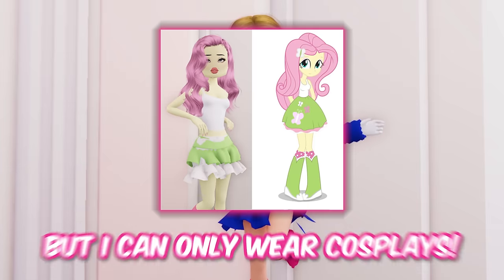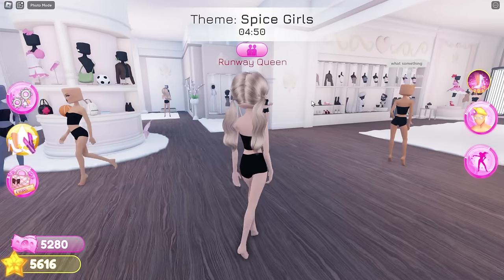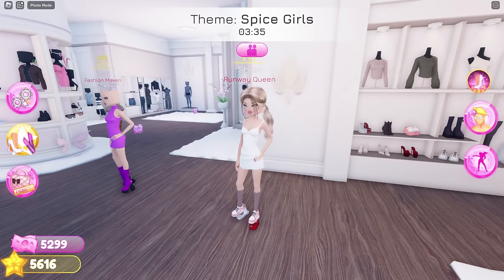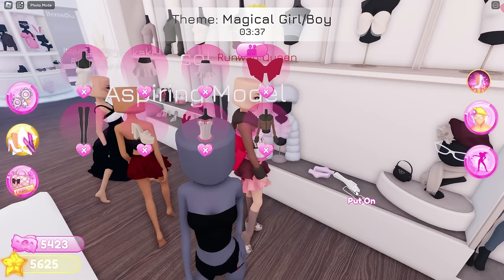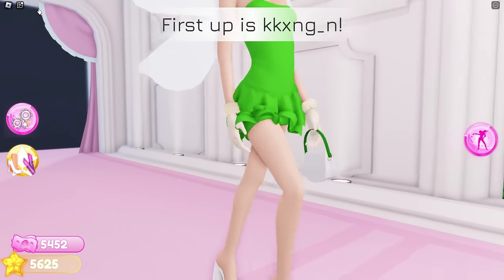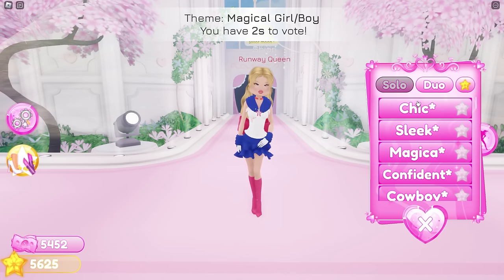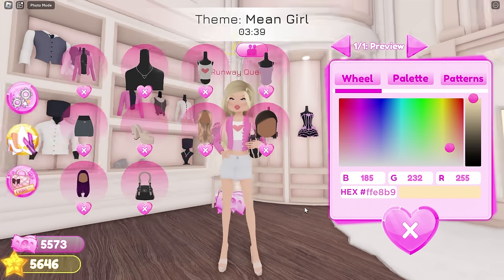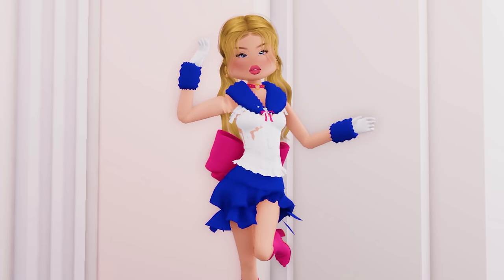Only Using COSPLAYS In DRESS To IMPRESS ROBLOX..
Hey, Royals! 👑
In this video, I only used cosplays in Dress to Impress. Make sure to watch till the end.

🌻 PC SPEC 🌻
16GB RAM

Chapters:
00:00 - Intro